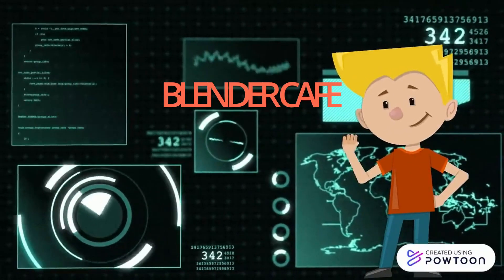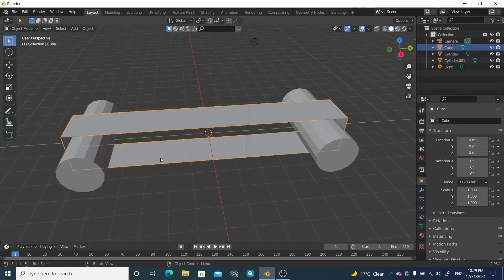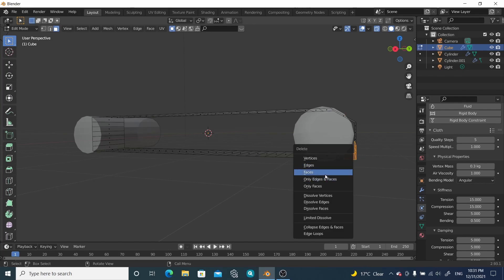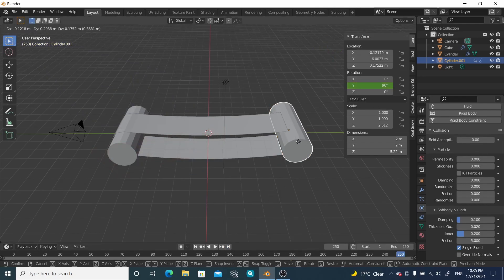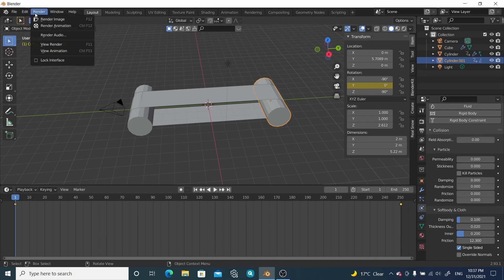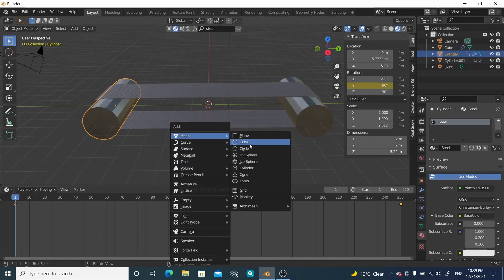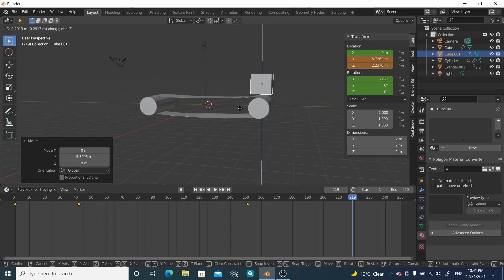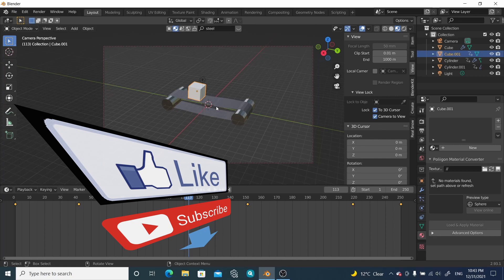conveyor belt modeling, animation in blender.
this tutorial shows how to model a conveyor belt using the cloth option in the physics tab of the blender.
this technique can be used in many models especially if you are dealing with some industrial designs.
combining it with cad models will produce better results.

thanks